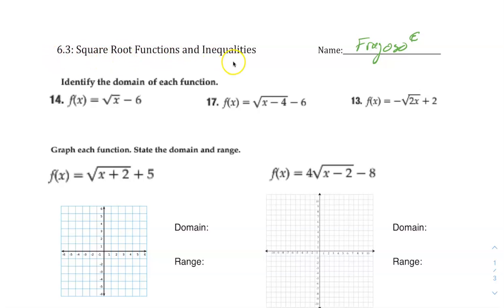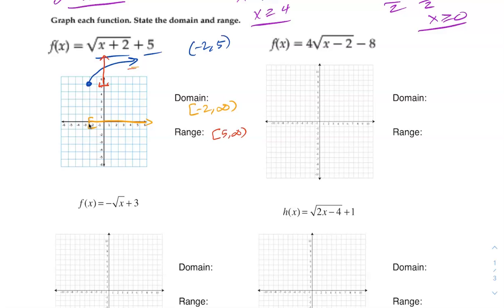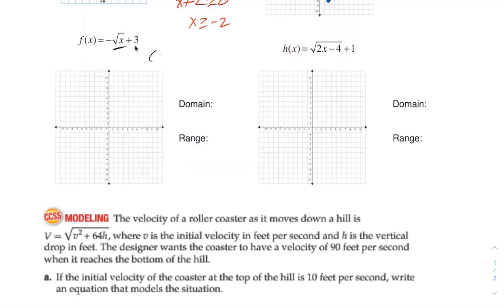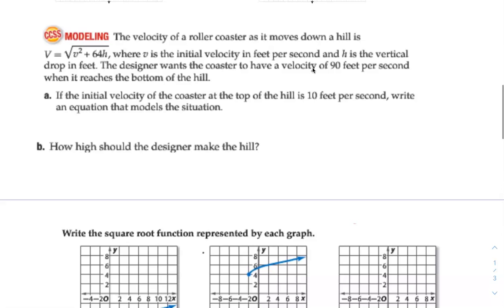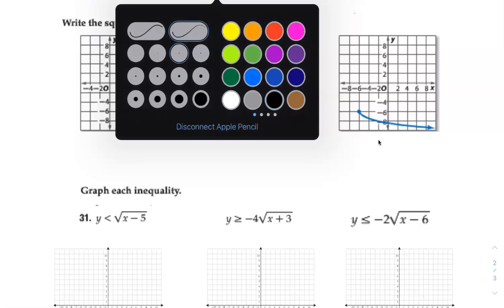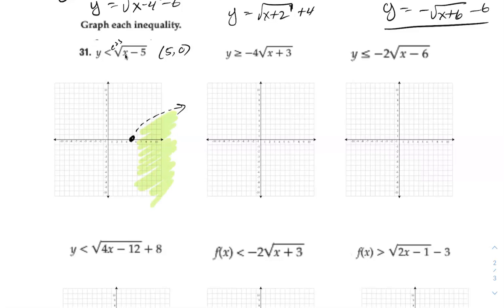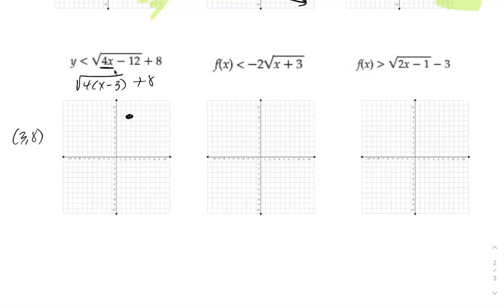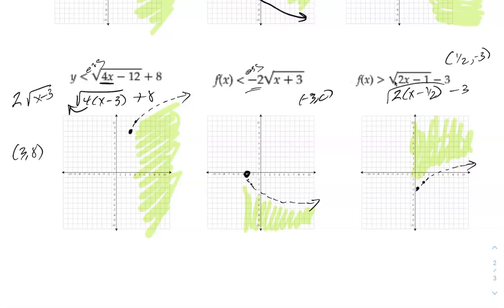A2 6 3 wkst solutions